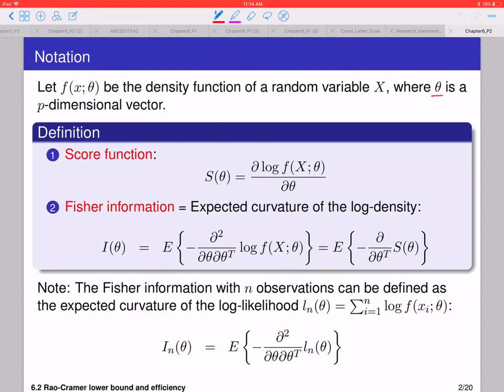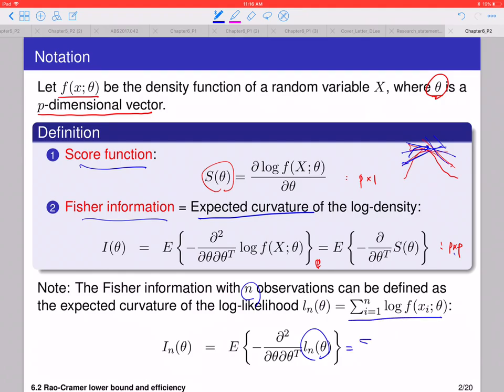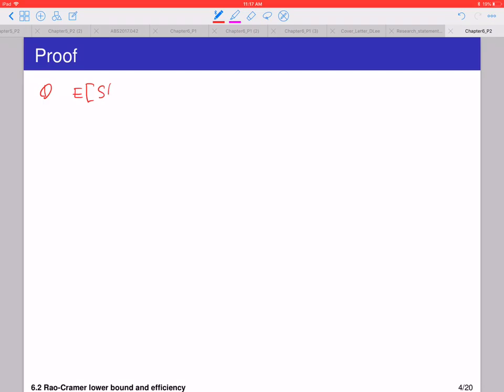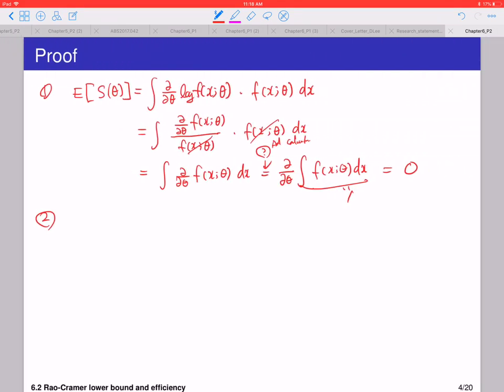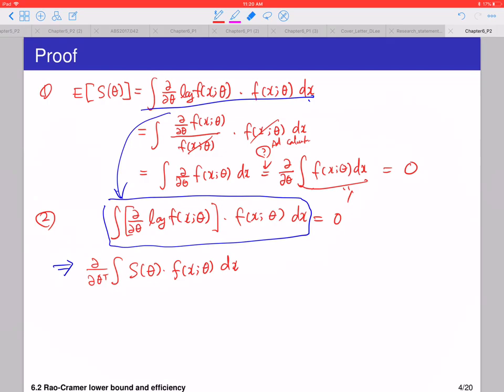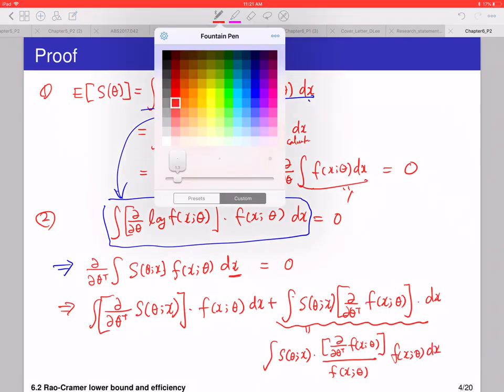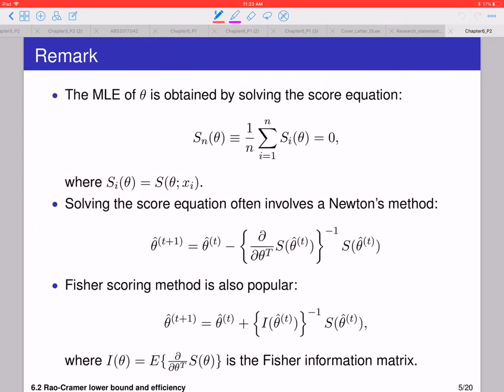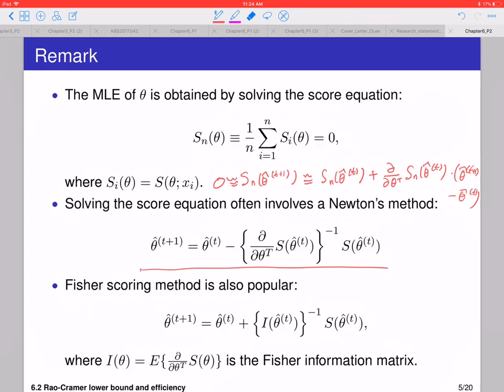MAS 355 chapter 6.2 part 1